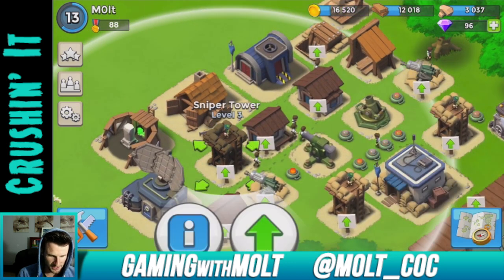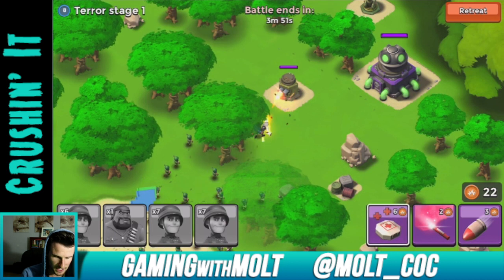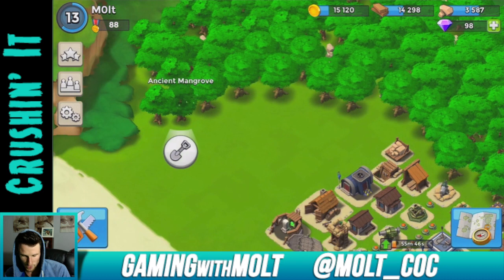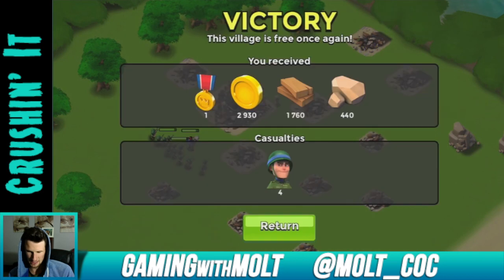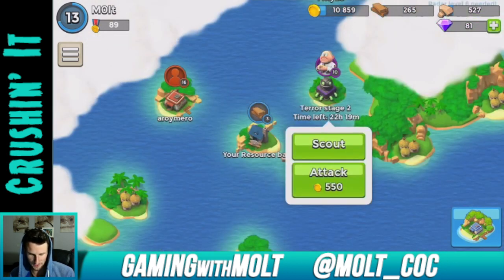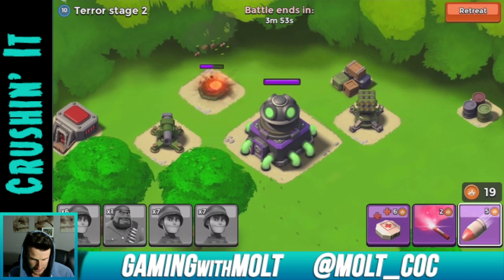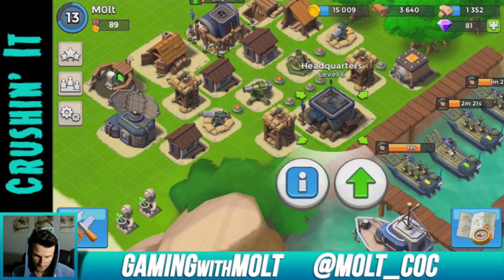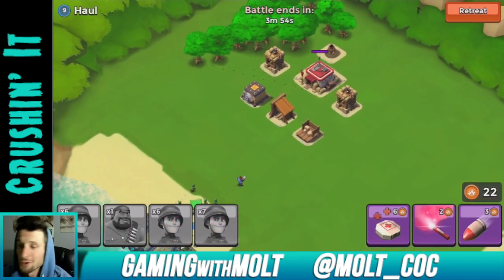Boom Beach :: Let's Play with Molt Ep. #3 Multiple Attacks!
Want Free Gems through Appnana!! use my code:- m733612